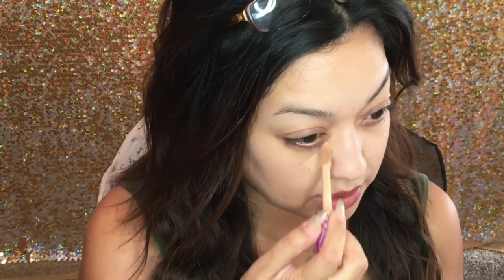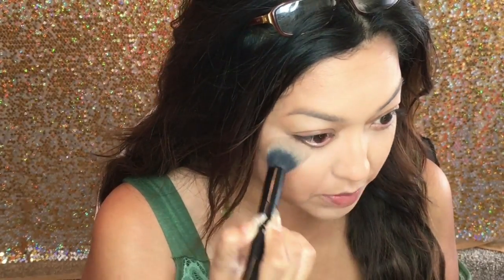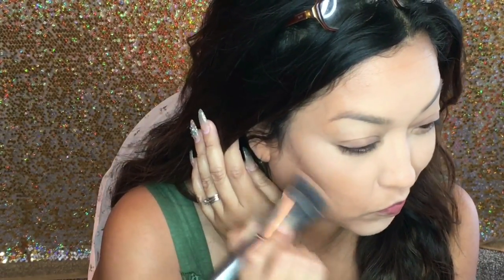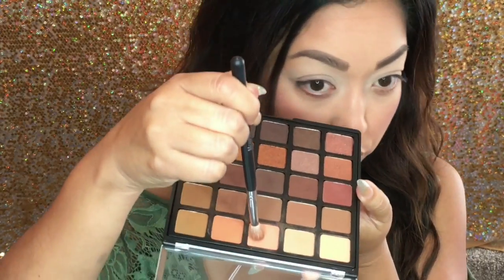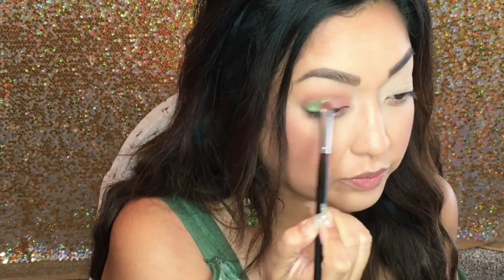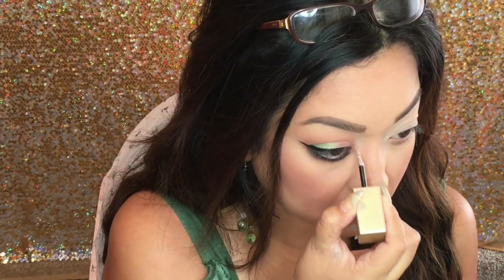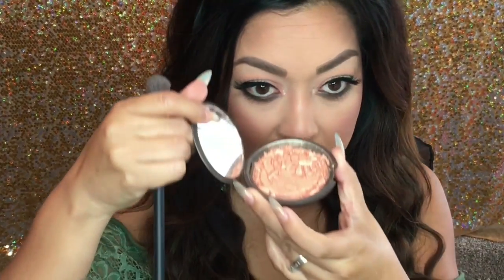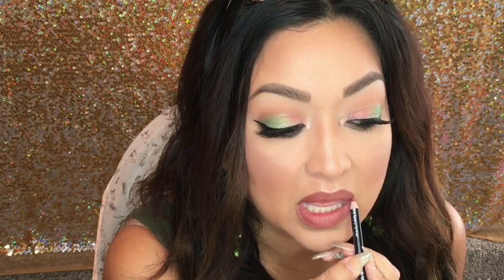Colorful Ready For Summer Makeup - Chit Chat - Get Ready With Me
*Please forgive any volume issues with this video. I swear it sounds different on every single device I play it on. Grrr!!*

Hello loves! Who's ready for summer? MEEEE!!! I don't wear colorful looks very often but I'm trying to branch out a bit more.
This is the look I did for Mother's Day. I was pressed for time, so of course, in true Mommahearts fashion,  I decided to film. Lol! I hope you like it :)

Come chat with me LIVE on Twitch! I livestream 3 times a week,  Mondays Tuesdays & Thursdays @7pm pst. (Extended days/times when my school year is over). But you can watch my previous uploads anytime :)

Thank you so much for visiting me today & don't forget to say hi in the comments.

Remember, life is beautiful & so are YOU!

Here from REACT? Welcome! Here is a playlist of all REACT/FBE videos I've been featured in: